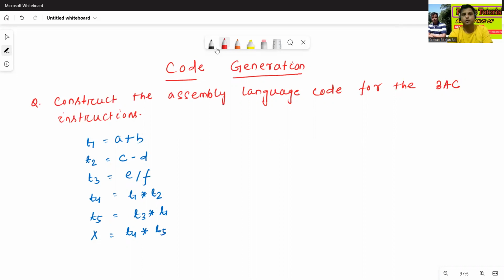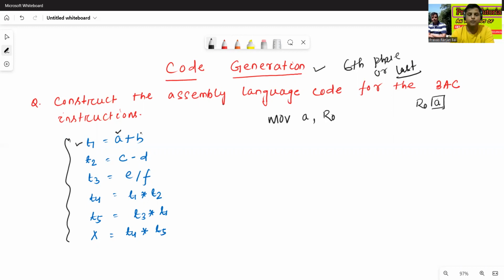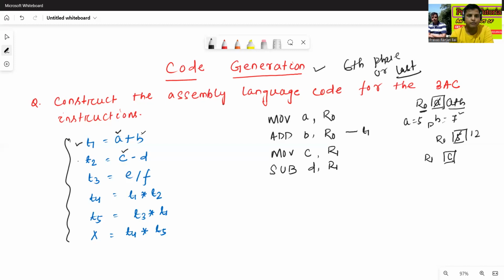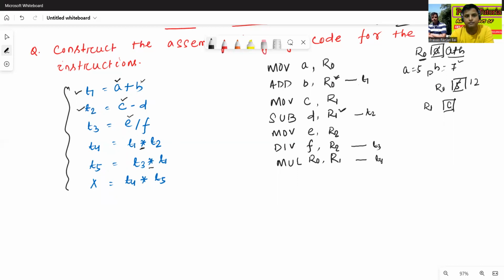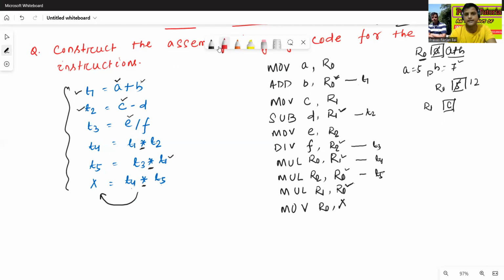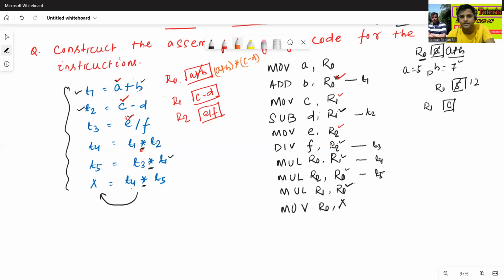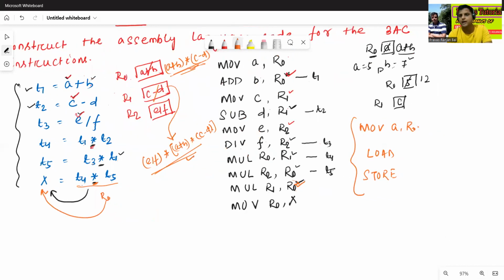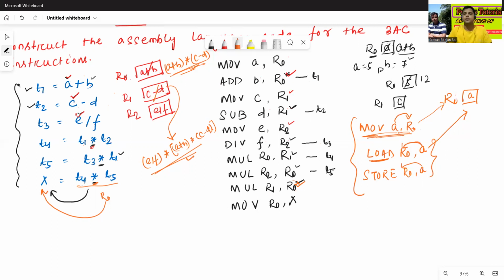Code Generation (C74)